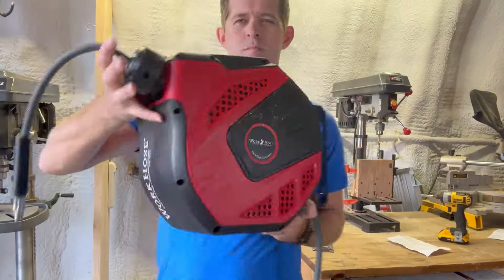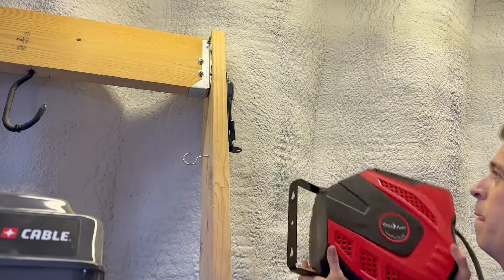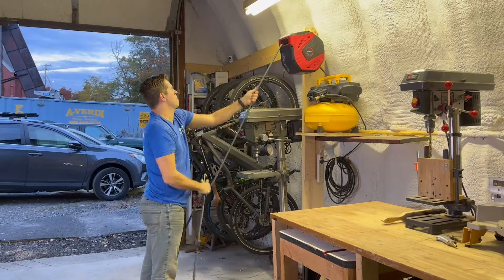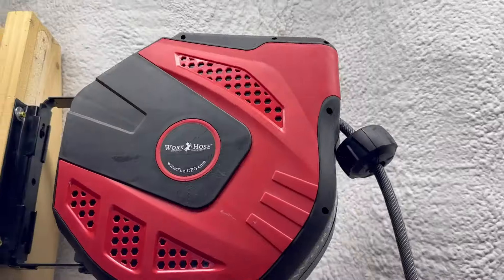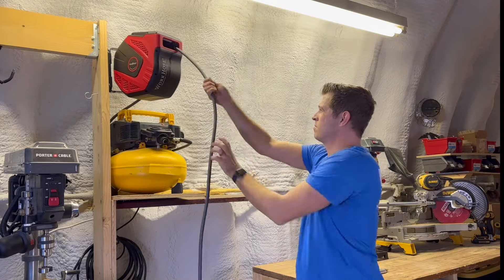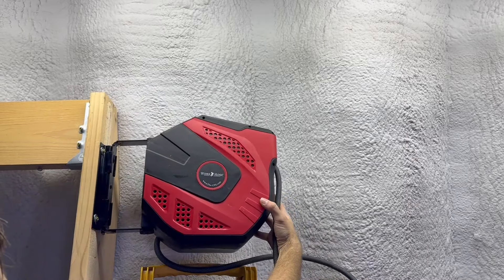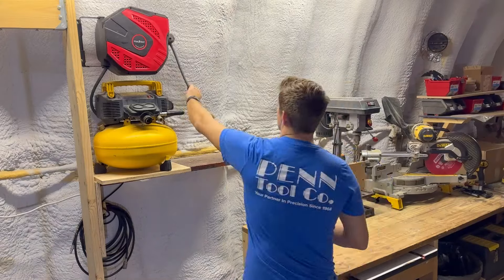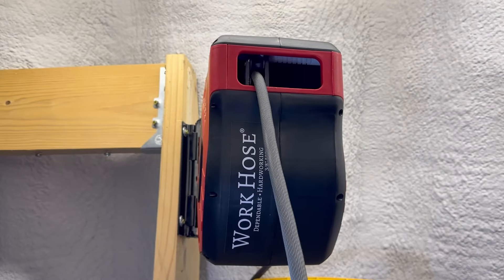Ultra Light 50ft Retractable Air Hose Reel: High Performance and Portable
Looking for a portable air hose reel that delivers top performance without the extra weight? Check out the Work Hose Self Retracting Air Hose Reel!

Key features:

• Ultra-lightweight: Under 12lbs with a 50ft air hose reel
• High-capacity: 3/8"" x 50ft hose with 300+ PSI working pressure
• Retractable air hose reel with precision recoil to prevent kinking
• Versatile mounting: 180° swivel bracket for both vertical and horizontal installation
• Durable heavy-duty air hose reel made from hardened ABS plastic
• 2-year warranty for peace of mind

Perfect for workshops, garages, or job sites, this air hose reel combines convenience and reliability. Upgrade your setup today!